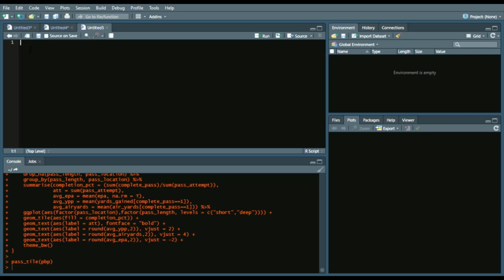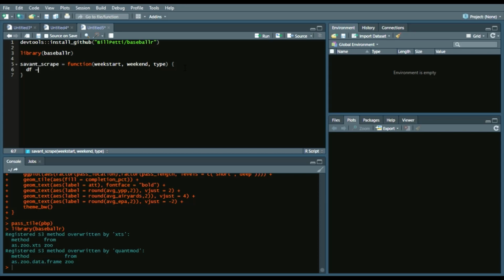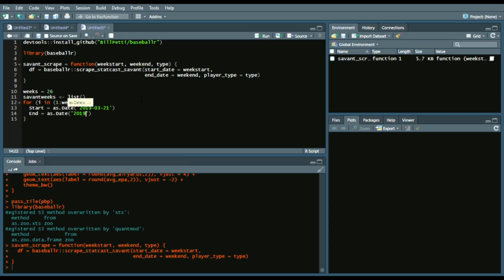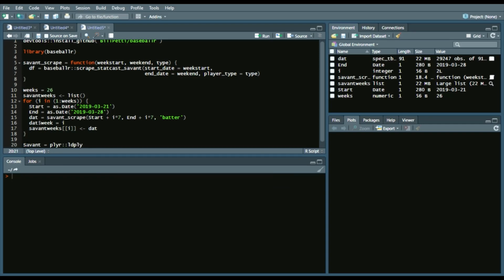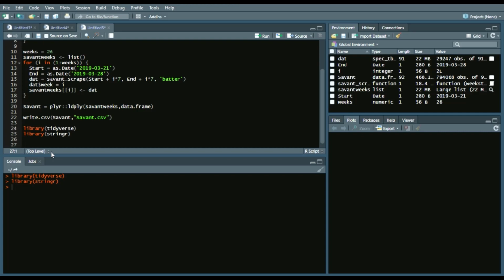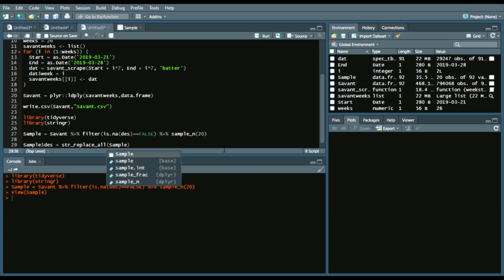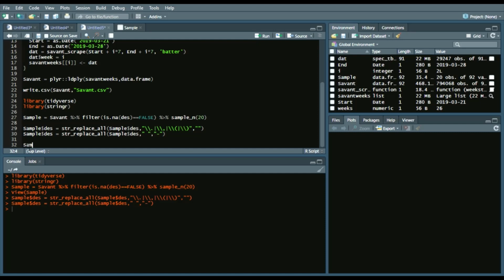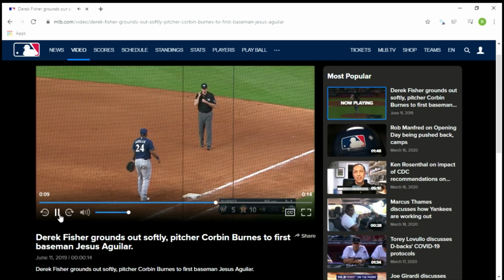Statcast Video Links in R!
In this video, I show you how to once again pull an entire year of Statcast data and to obtain video URLs from MLB's new video search feature Also we will add those urls within the Statcast data set (great for future use of overlays with the data!). Thanks to Zach Tallevast (@CardHard11in11) for help with the code to pull the entire regular season more efficiently.